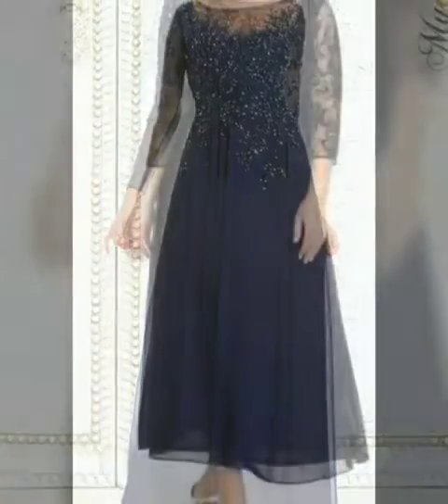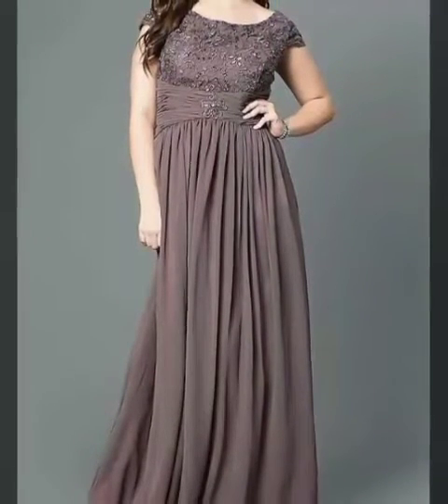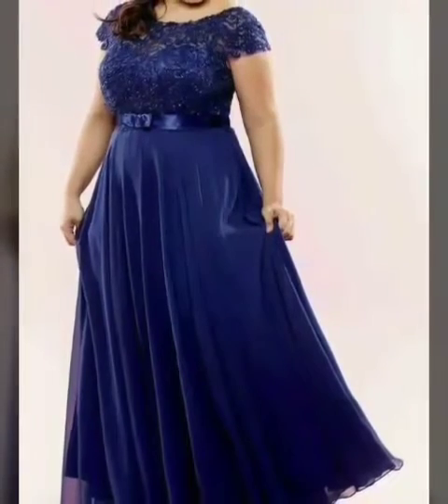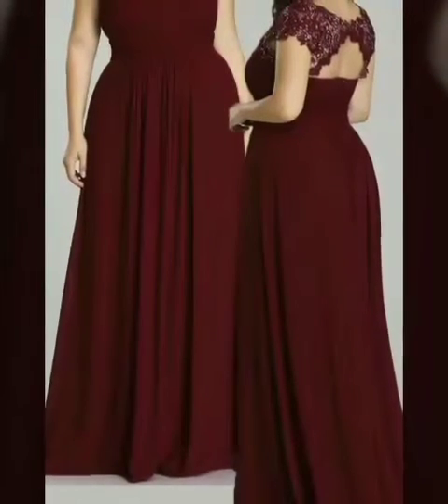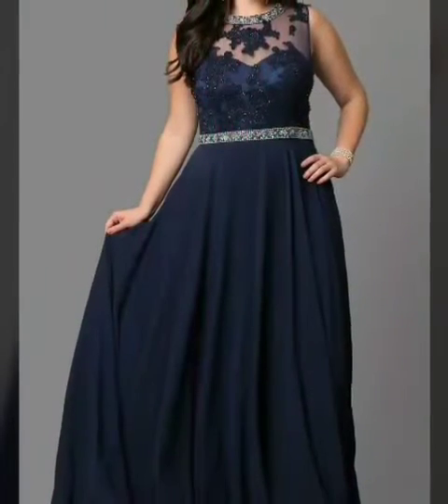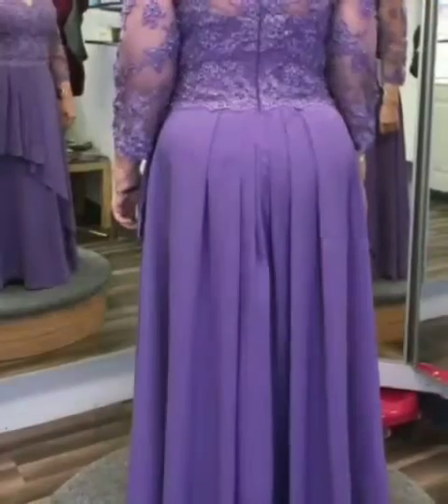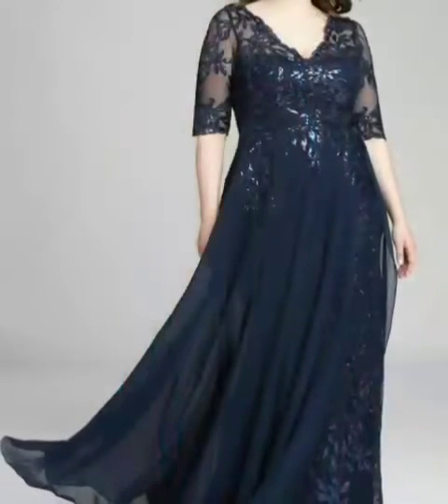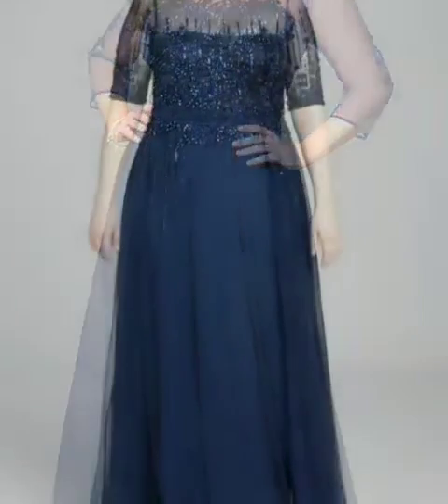Latest fashion new arrival floor length party wear sheeth dress cocktail dress designs and Ideas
Blend Of 4 Of The Most Powerful Weight Loss Teas In The World.